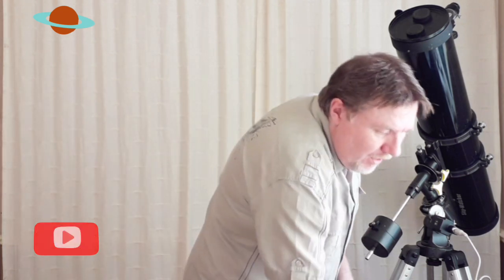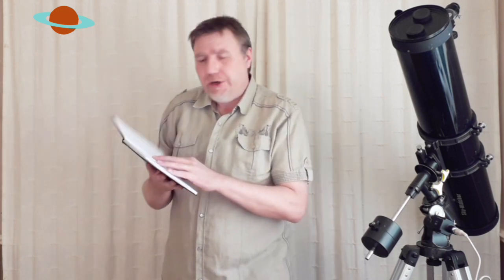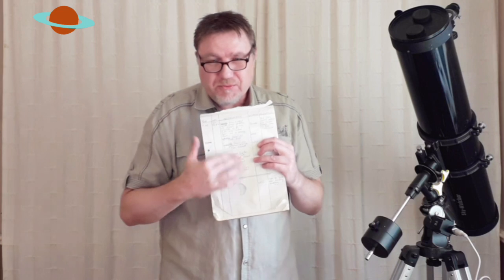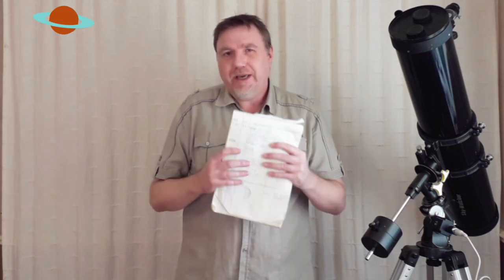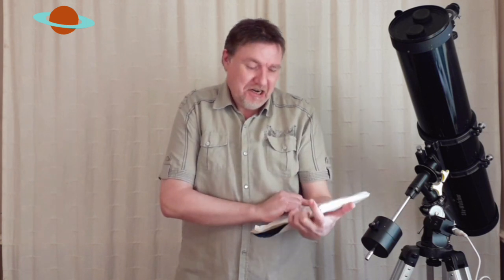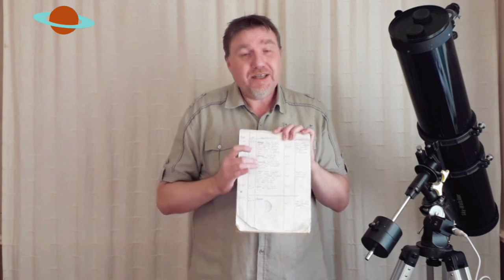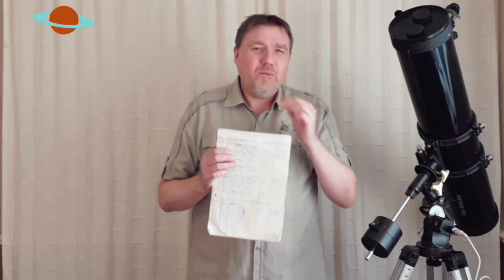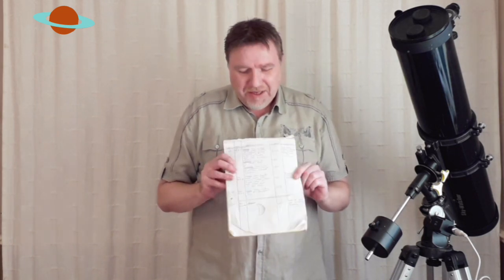Improve Your Astronomy Skills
In this video I share with you a piece of advice I learned 30 years ago (Yeah, that long) and it is still as useful today as it was back then..